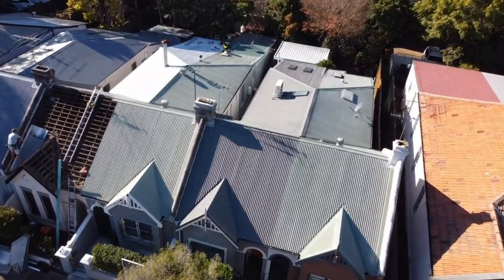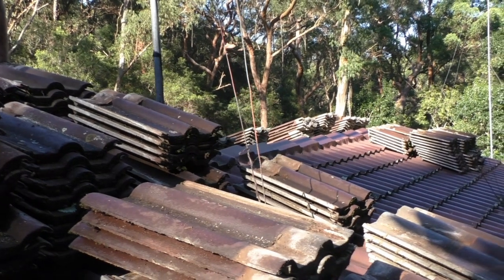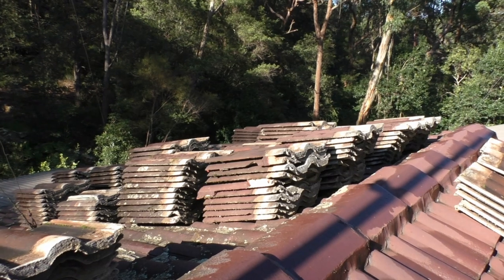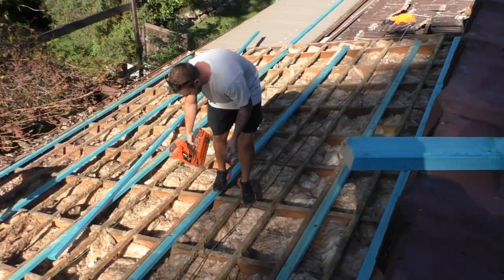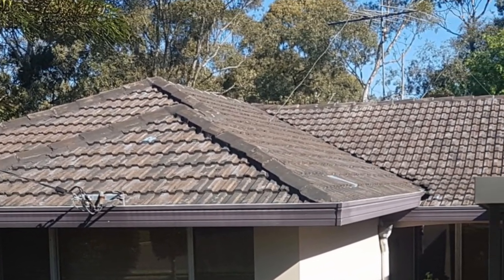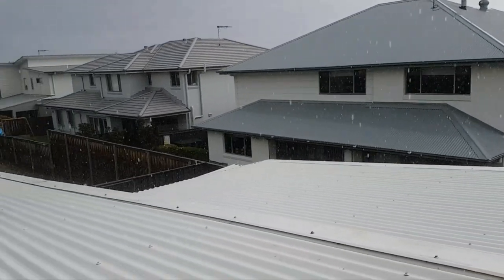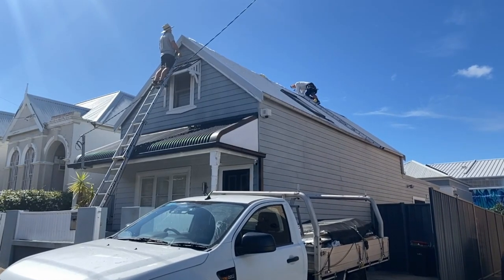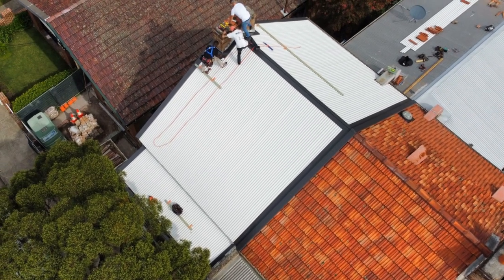Why replace a tile roof with a colorbond metal roof?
Colorbond metal roofs are having a resurgence in Sydney because it has proven to be a much more versatile roofing materials than the traditional roof tiles.
There are many reasons why colorbond roofs can bet better than the old fashioned tiled roofs.
Colorbond roofs are thermally more efficient. They resist blockage due to leaf blockage. They work at multiple pitches, and they look good...

Fore more on colorbond roof replacements go to our web